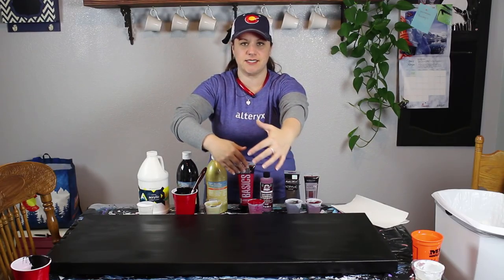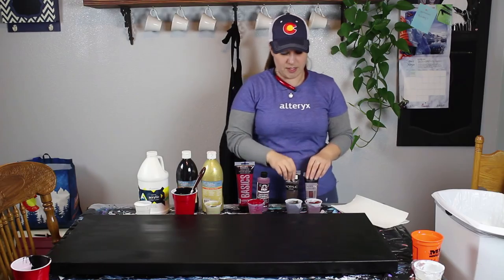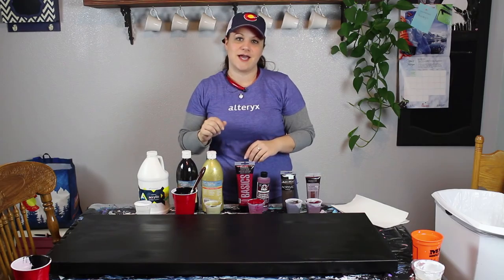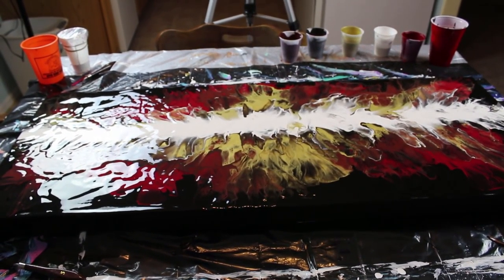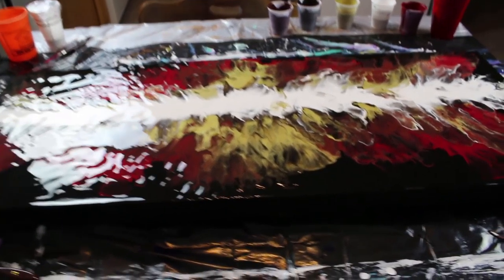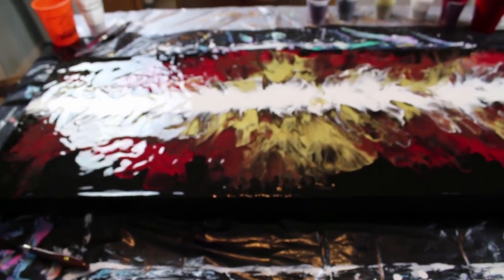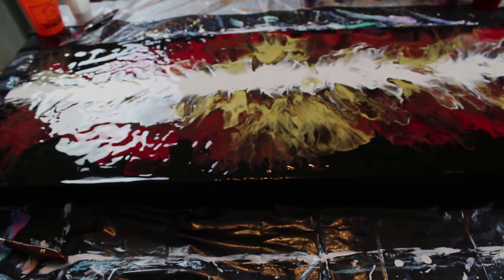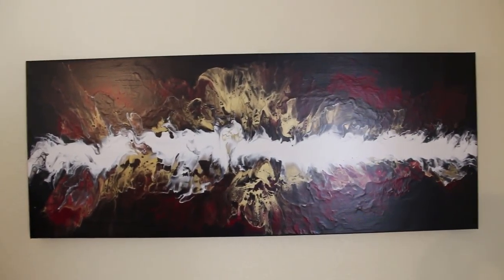Fluid Paint with a Hair Dryer | Dark Secrets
Learning how to fluid paint with a hair dryer is so much fun!  This one turned out a bit more eeeeevviil than I had intended - can you see the skull?  But I love it nonetheless!

I mix all of my paint with Floetrol and water - no silicon

List of paints:
Art Alternatives, Titanium White
Artist Loft Flow Acrylics, Mars Black
Artist Loft Flow Acrylics, Gold
Master's Touch, Raw Umber
Sargeant Art, Burnt Umber
Liquitex Basics, Cadmium Red Deep Hue
FolkArt, Berry Wine

Ready to try this on your own? Here are links to all the supplies you need!  Simply add your choice of paints...
Hair Dryer
Plastic cups (Please reuse and recycle)